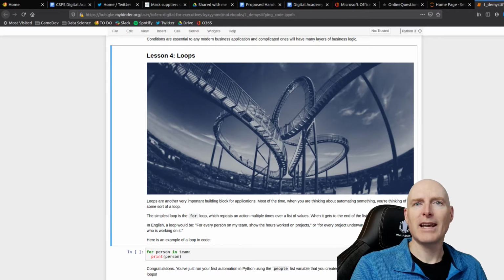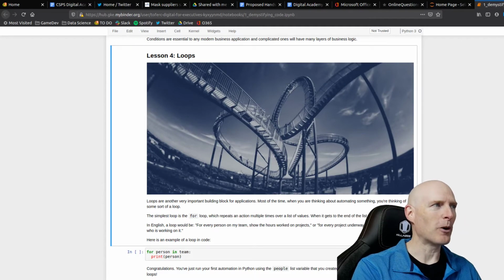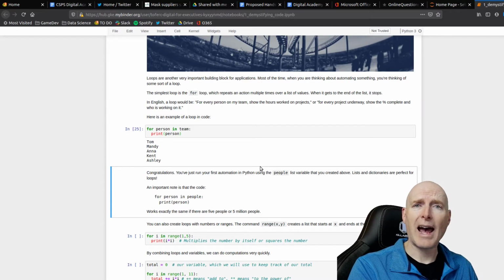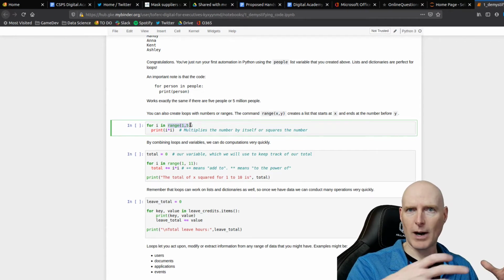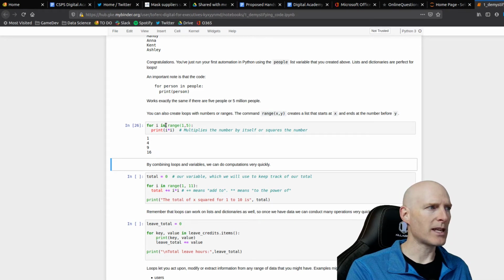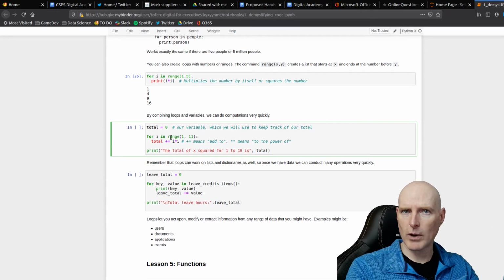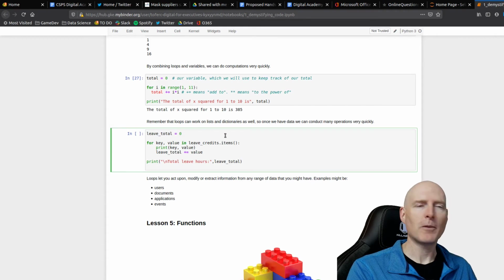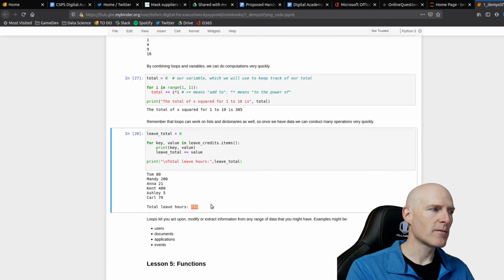Guide to Digital - Episode 5: Loops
Episode 5: Loops covers a major tool for automation in applications, how they work in Python and concrete examples that we'll build into our final project.

Not an executive? Don't worry! We figure if it is simple enough for an executive to understand, it should also be good for pretty much anyone interested in understanding code.

Comments welcome below or on Twitter @ToferC